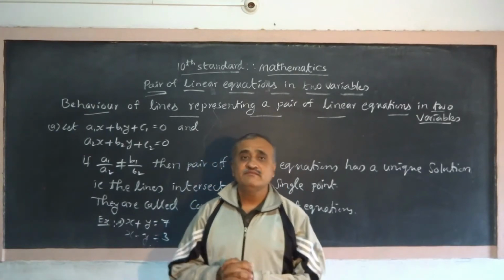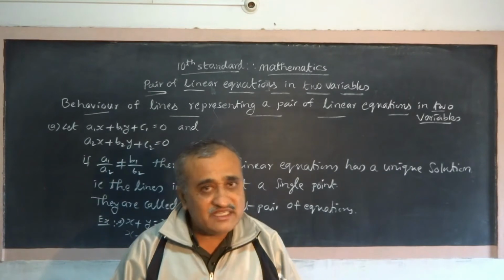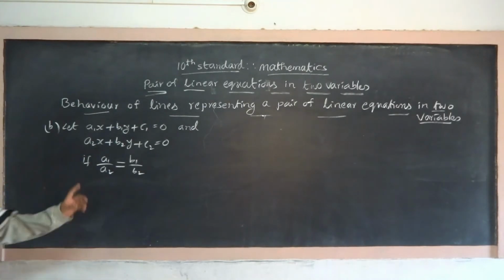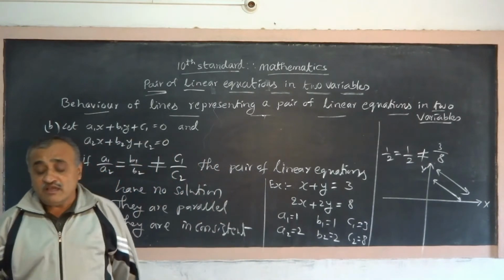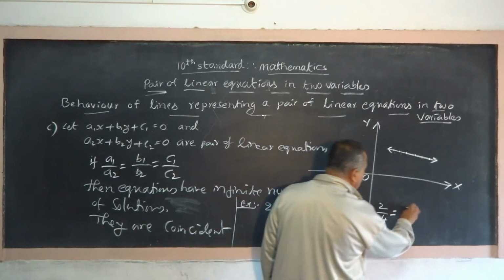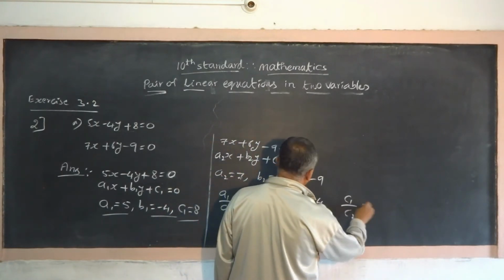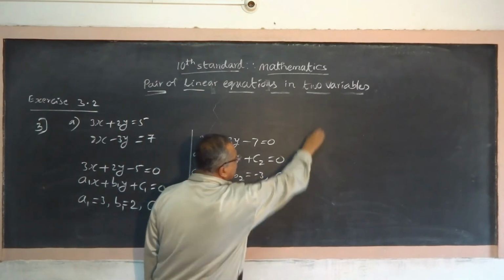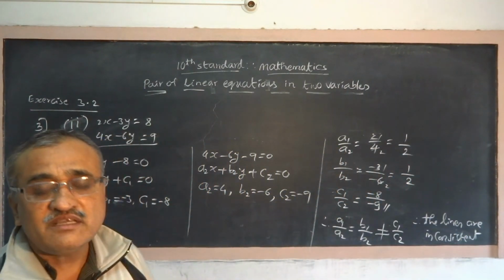SGHS 10th std , Pair of linear equations lesson 2